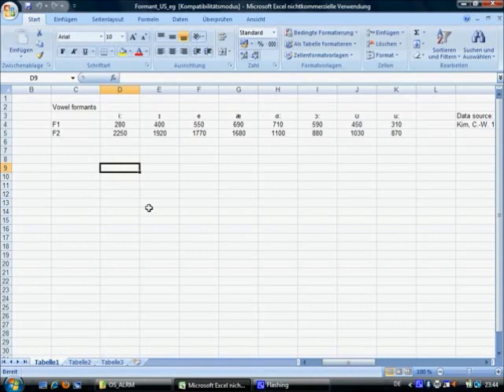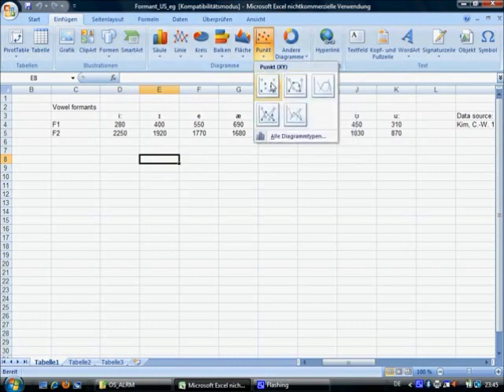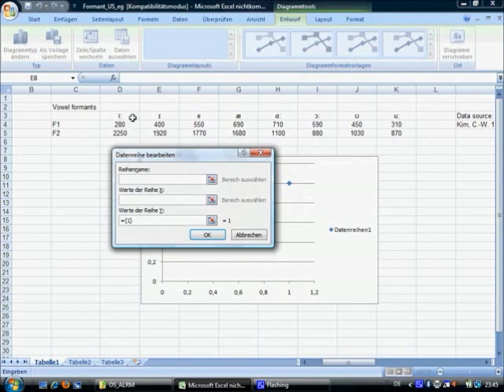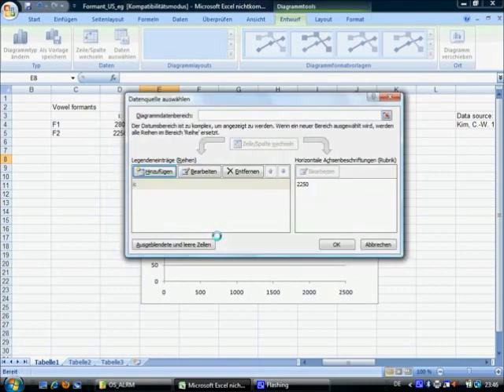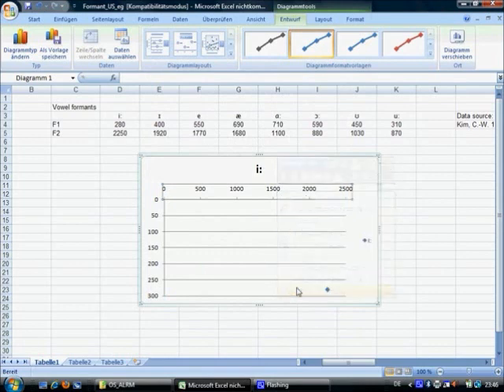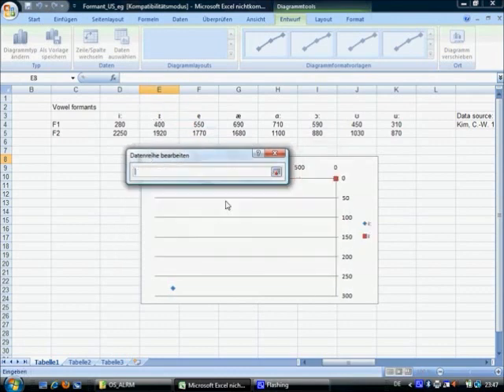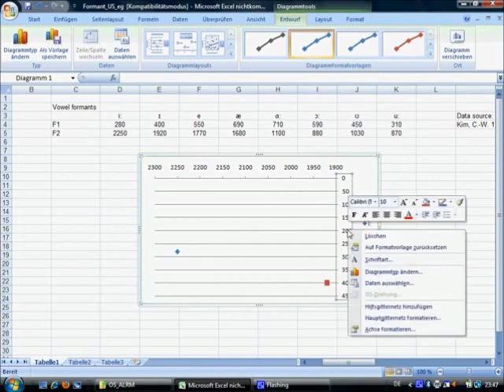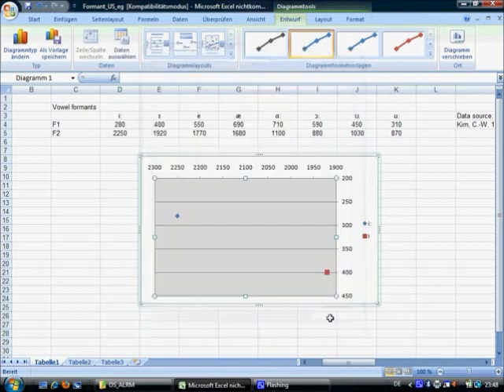Excel Graphs: F2xF1 Formant Graph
This is a series of short tutorials for researchers and students who just started working with PRAAT a program for carrying out acoustic phonetic analyses.

This particular video shows how formant measurements from PRAAT can be turned into standard F2xF1 plots using Excel.